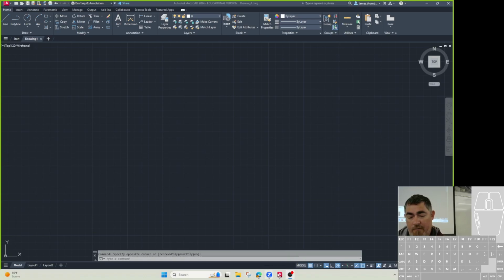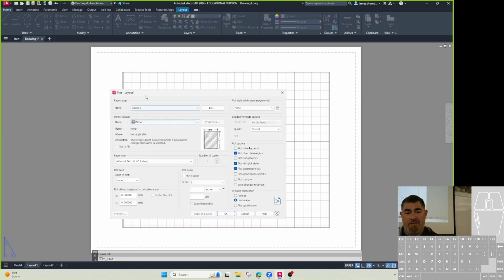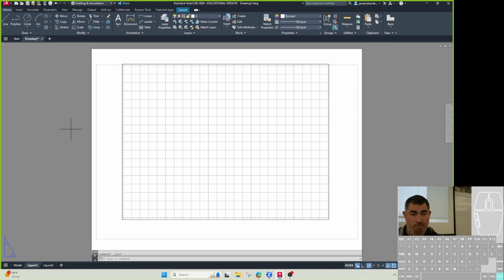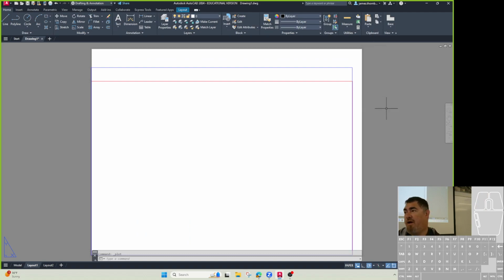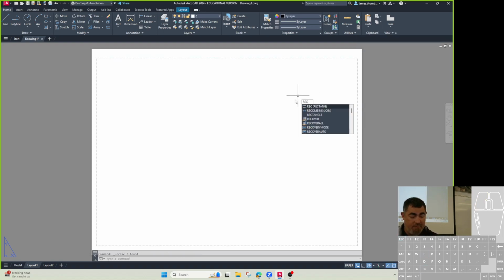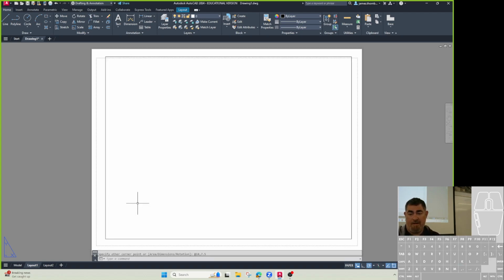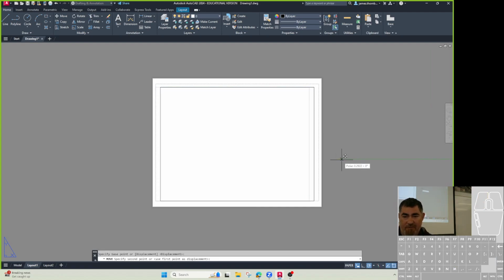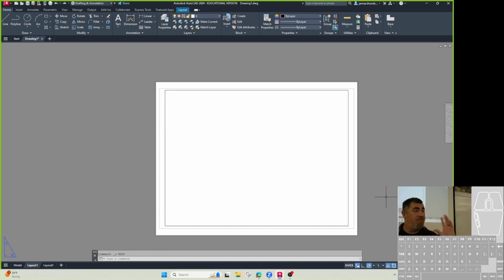AutoCAD, Why do pdf options have multiple sizes?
This AutoCAD tutorial explains the differences between the various PDF paper size options (like "ANC A," "ANC A expand," and "ANC A bleed") that appear in the Plot/Print settings [00:50]. The core difference lies in the size of the printable margin (represented by a dotted line) that AutoCAD uses [02:11]. The instructor explains that most physical printers cannot print edge-to-edge, necessitating a margin [02:24]. He demonstrates that using the "expand" option minimizes the margin compared to the regular option, which is a desirable method for laying out a drawing's border and title block. The video concludes by emphasizing that while centering a title block within these margins doesn't require high precision, certain elements (like aligned drawing views) absolutely do [05:30].

Video Chapters
[00:00] Introduction to AutoCAD Plot/Print settings
[00:18] Different ways to access the Page Setup Manager
[00:50] What is the difference between different PDF paper size options (e.g., expand vs. bleed)?
[02:11] The difference is the printer margin (the dotted line)
[02:24] Explanation of why printers require margins
[02:44] The advantage of using the Expand A option for maximizing printable area
[03:32] Centering the Title Block and why eyeballing is acceptable for margins
[05:30] Comparing the importance of margin centering vs. drawing view alignment